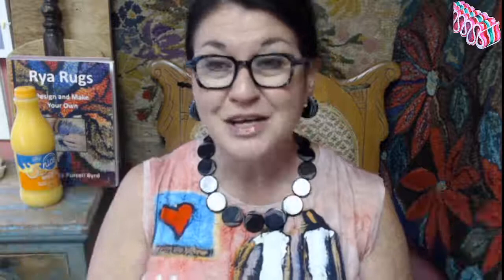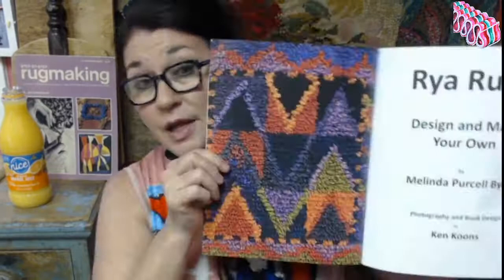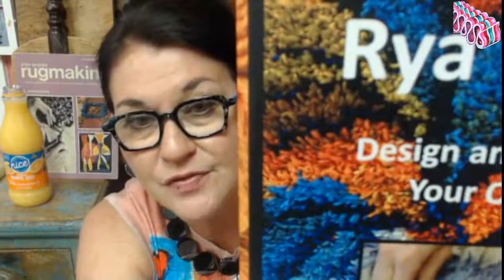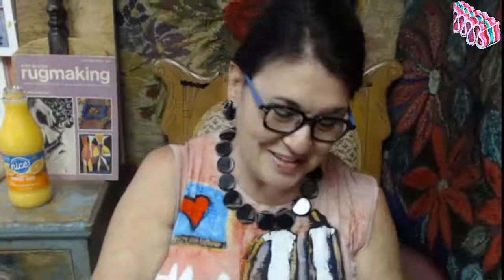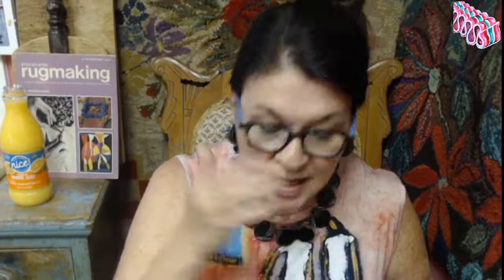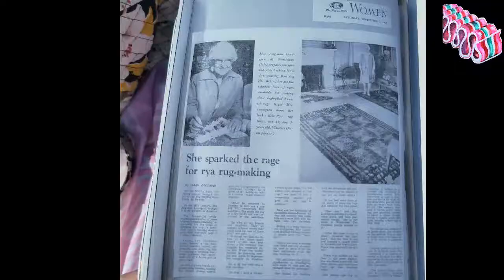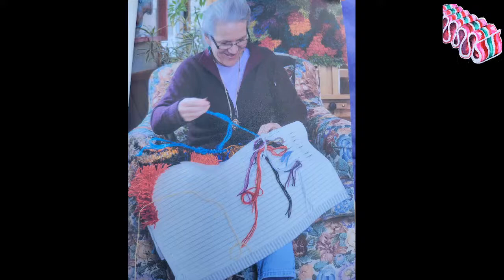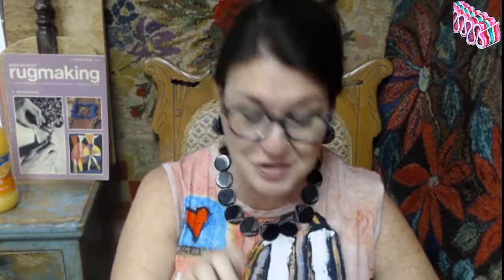Friday Cocktail Night! Rya Rugs with Melinda Purcell Byrd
Tonight is a journey into a new and wondrous world, for us rug hookers! We are looking at the historic Scandinavian rugmaking technique called 'Rya' with author, teacher, and Rya artist, Melinda Purcell Byrd.

thumbnail from Byrdcall Studio:

Frames in stock!